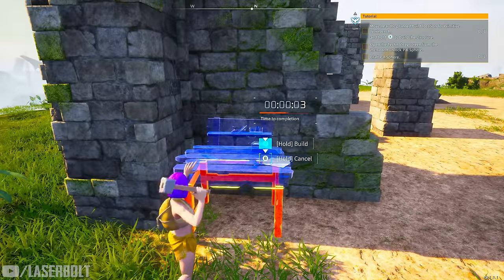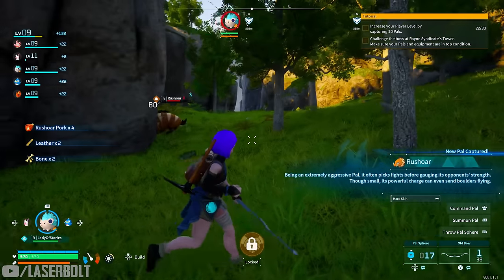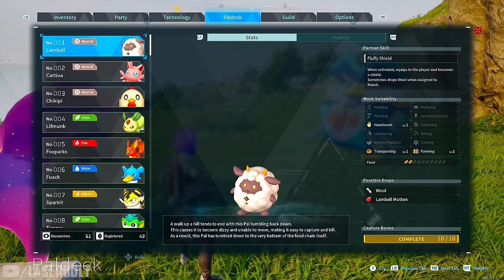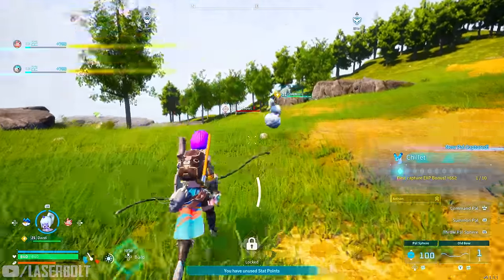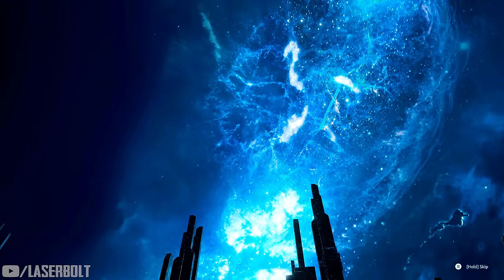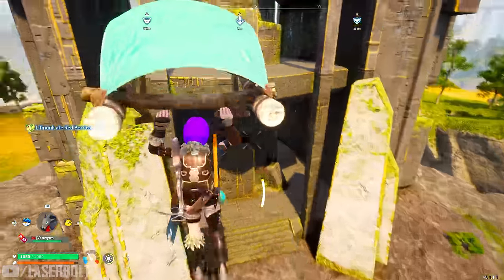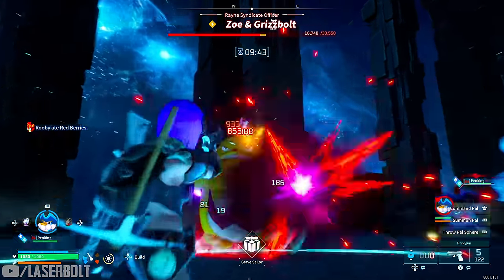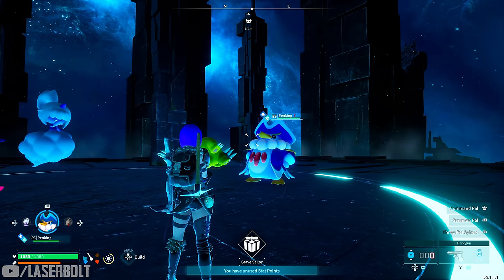Palworld HOW TO LEVEL UP FAST Guide - Best XP Boost To Level 50 Fast and Easy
Get ready to reach high level in my Palworld HOW TO LEVEL UP FAST Guide - Best XP Boost To Level 50 Fast and Easy. Do these methods that will give you xp boos that will take you from level 1 to level 50 fast and will help you become Overpowerful fast.

Palworld, the latest open-world survival crafting game will be released in ”January 19, 2024 (Friday)". Early access will start worldwide with a global release. This news was revealed alongside their latest trailer for the game